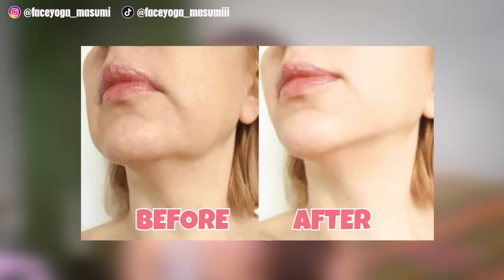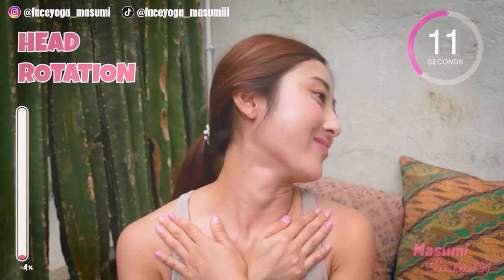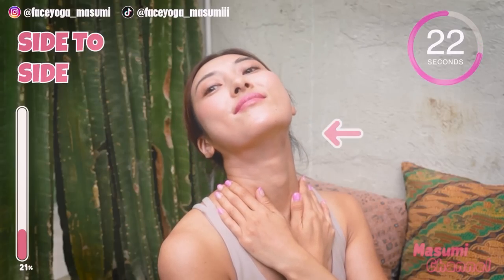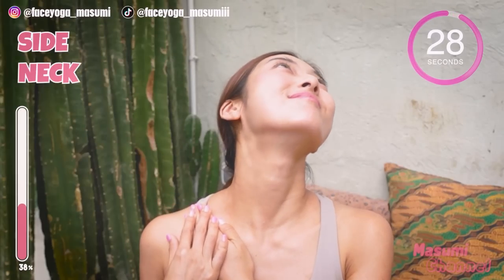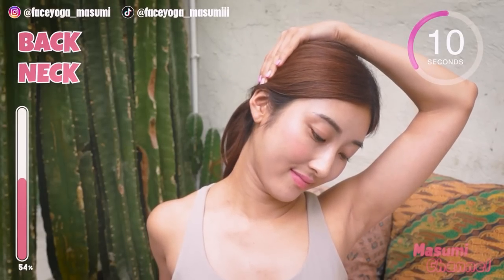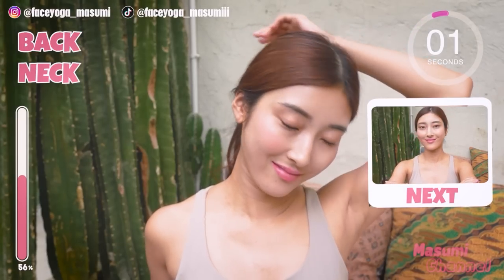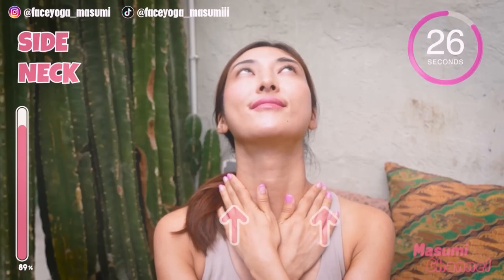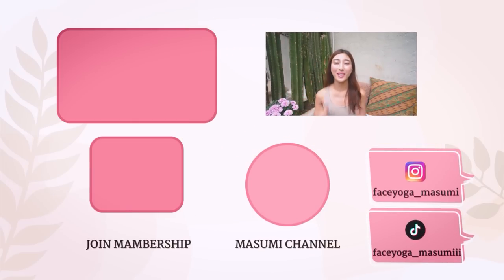Simple Face Exercises to Lose Face Fat At Home🔥Face Lift, Anti-Aging, Glowing Skin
Hi everyone! 🌸
I’m excited to invite you to my Face Lift Yoga Teacher Training Course. Whether you’re passionate about beauty, self-care, or teaching, this course is designed to help you become a certified instructor and start your journey in face yoga.

Here’s what you’ll get:
✅ Master effective face yoga techniques
✅ Learn the science of facial muscles and toning
✅ Lead engaging yoga sessions with confidence
✅ Build your own face yoga business

Next Session: January 19th

⚡️ Don’t miss the Black Friday Sale – save up to 50%! ⚡️

Let’s uplift faces and lives together! 💖

ABOUT MASUMI
💜Nationality: Japan
💜Language: Japanese, American English
💜Age: In this video I am 33
💜Skin Type: Sensitive dry skin
💜Favorite food: Sushi🍣, Smoothie bowl🍎, coconuts🥥
💜My hobby: Eating/Traveling/Skincare/Meeting new people